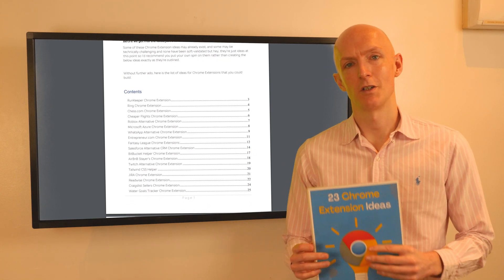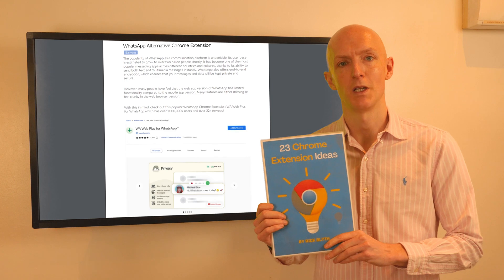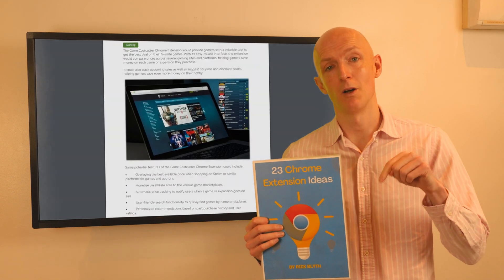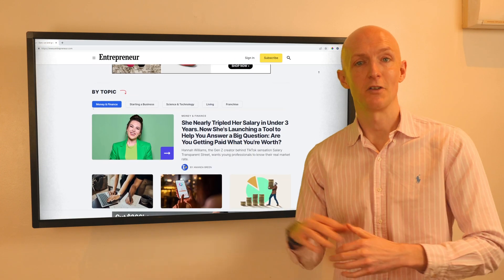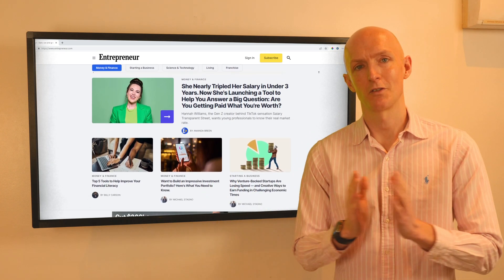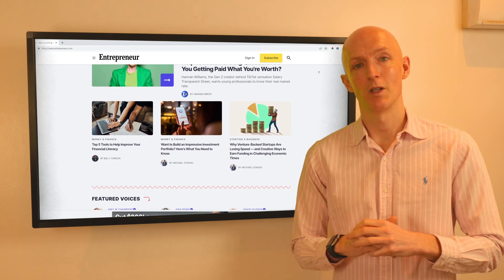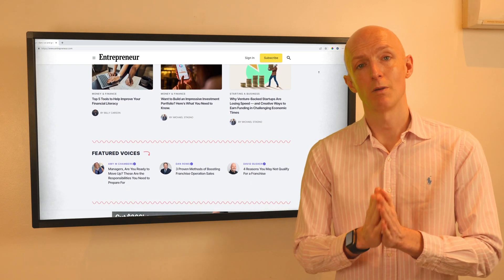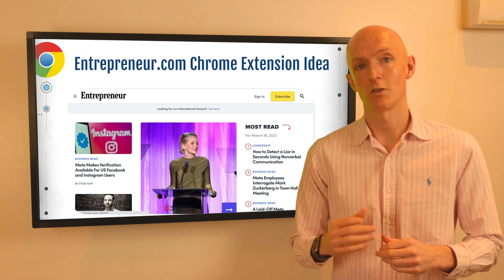Chrome Extension Idea For Entrepreneur.com 💡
In this video, I talk about building a Chrome Extension to improve the experience for visitors to the Entrepreneur.com website, outlining several potential features and discussing the idea.

🚀 Check out my Cashflowing Chrome Extensions Course, in which you'll learn how to find and validate ideas, build, test, release, market and monetise your Chrome Extension effectively.

I'll share their tried-and-tested techniques, tips, and strategies with you, giving you insider insights that you won't find anywhere else online.

The course runs you through each step of my 10-step end-to-end process in bitesize, actionable lessons to take you from the research phase, through to MVP and beyond to a potential cash exit too.

✅ Micro SaaS
✅ Chrome Extensions
✅ Passive Income
✅ Side Hustles